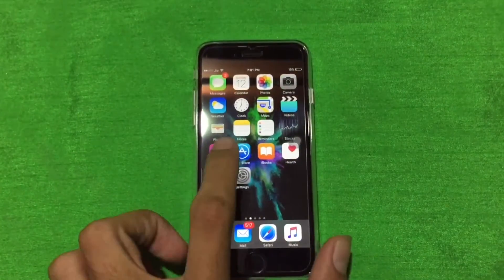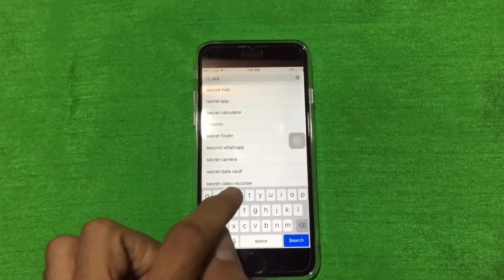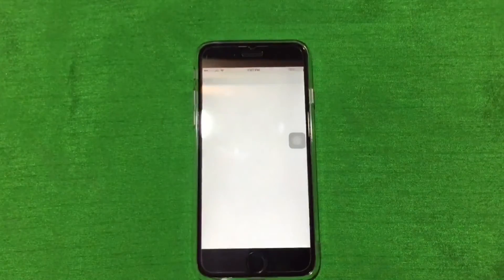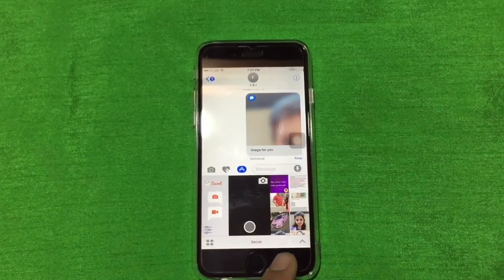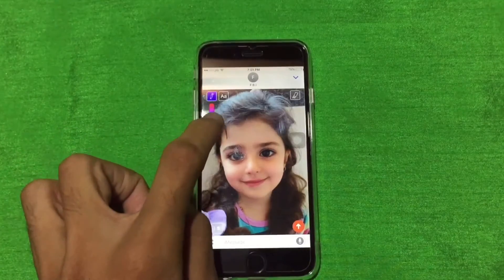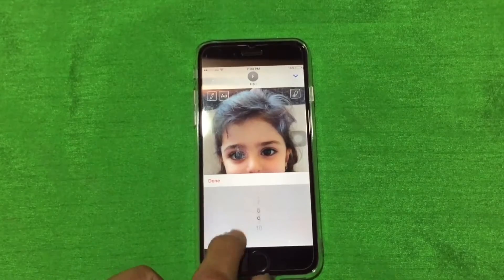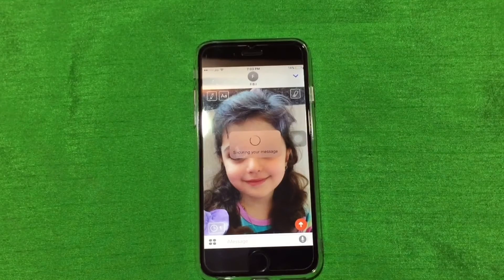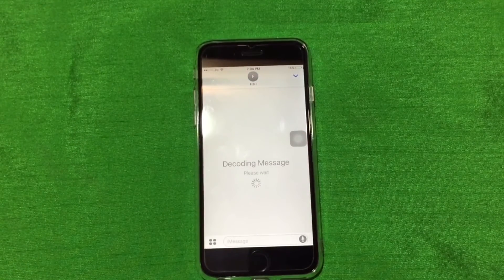How to send secret iMessage!!!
hello there,welcome back to my another video
hope u will enjoy
app name:secret for iMessage